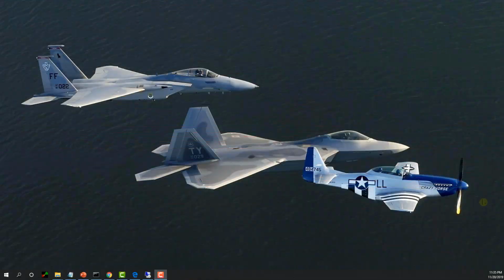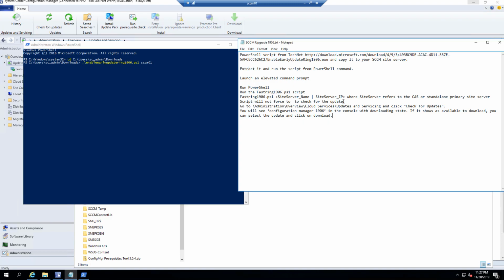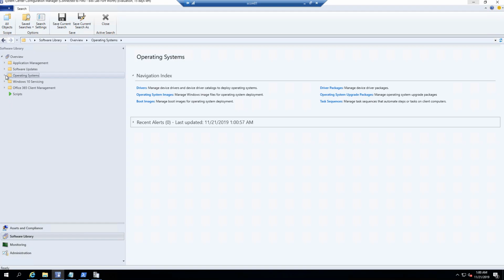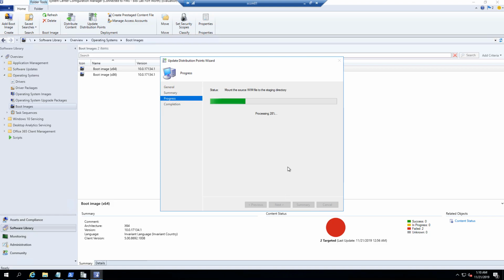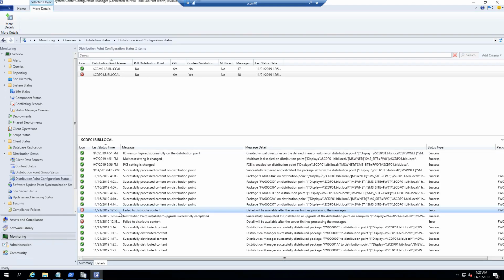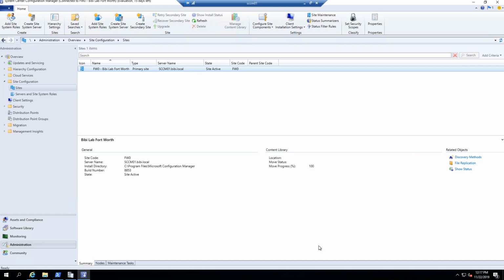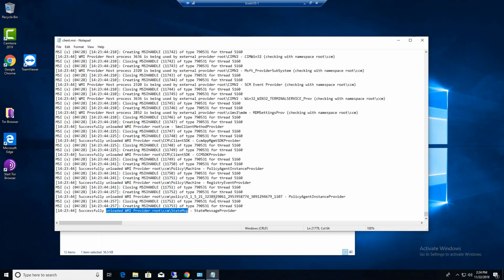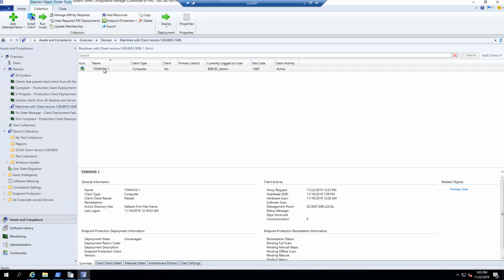Upgrade SCCM to 1906 CB : Microsoft System Center Configuration Manager Upgrade 1906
SCCM Upgrade 1906 CB: System Center Configuration Manager Upgrade 1906 Step By Step

About installing System Center Configuration Manager aka SCCM update 1906
Sites:
Install SCCM Upgrade 1906 at the top-level site of your hierarchy. Start the installation from your central administration site (CAS) or from your stand-alone primary site. After the update is installed at the top-level site, child sites have the following update behavior:
Child primary sites install the update automatically after the CAS finishes the installation of the update. You can use service windows to control when a site installs the update.

Manually update each secondary site from within the Configuration Manager console after the primary parent site finishes the update installation. Automatic update of secondary site servers isn't supported.

SCCM Site system roles
When a site server installs the update, it automatically updates all of the site system roles. These roles are on the site server or installed on remote servers. Before installing the update, make sure that each site system server meets the current prerequisites for the new update version.

Configuration Manager consoles
The first time you use a Configuration Manager console after the update has finished, you're prompted to update that console. You can also run the Configuration Manager setup on the computer that hosts the console, and choose the option to update the console. Install the update to the console as soon as possible.

 Important Note for those who are looking for SCCM Tutorial for Beginners.

When you install an update at the CAS, be aware of the following limitations and delays that exist until all child primary sites also complete the update installation:

Client upgrades don't start. This includes automatic updates of clients and pre-production clients. Additionally, you can't promote pre-production clients to production until the last site completes the update installation. After the last site completes the update installation, client updates begin based on your configuration choices.
New features you enable with the update aren't available. This behavior is to prevent the CAS replicating data related to that feature to a site that hasn't yet installed support for that feature. After all primary sites install the update, the feature is available for use.
Replication links between the SCCM CAS and child primary sites display as not upgraded. This state displays in the update installation status as Completed with warning for monitoring replication initialization. In the Monitoring workspace of the console, this state displays as Link is being configured.
Topics Covered in this SCCM video:
1. sccm upgrade to 1910
2. sccm upgrade from 1902 to 1906
3. upgrade sccm 1802 to 1906
4. sccm 1906 new features
5. upgrade sccm to 1906